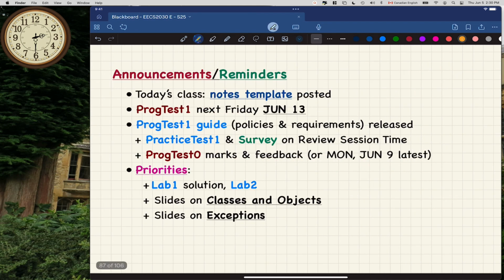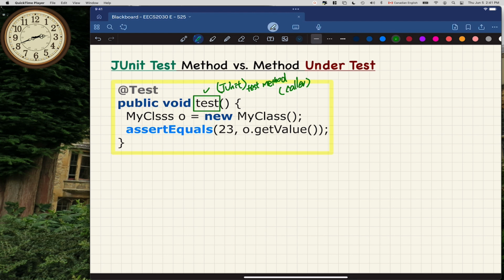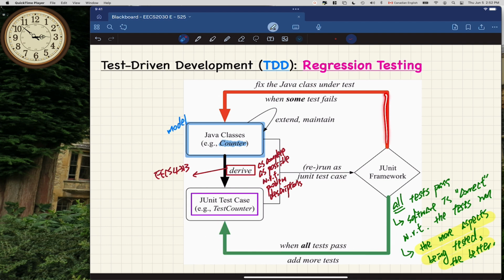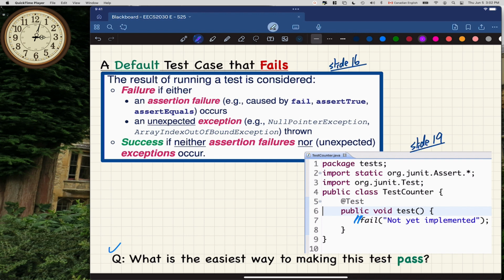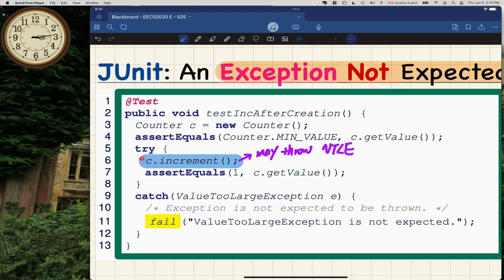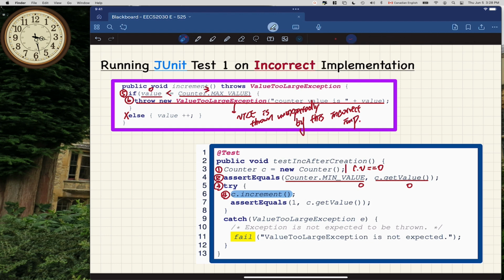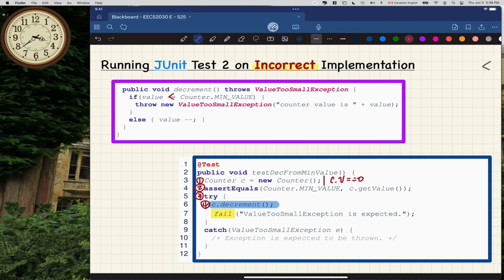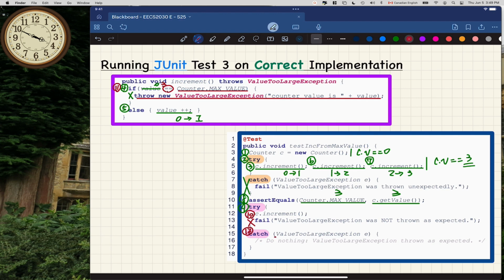[HD] EECS2030 S25 - 2025-06-05 - Thursday (Lecture 10)